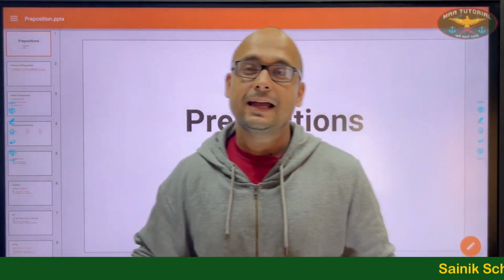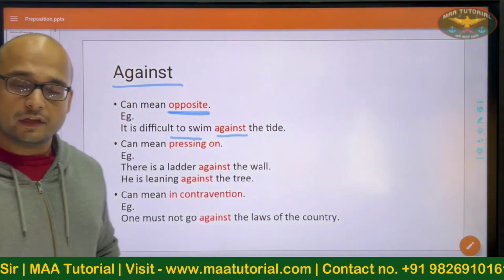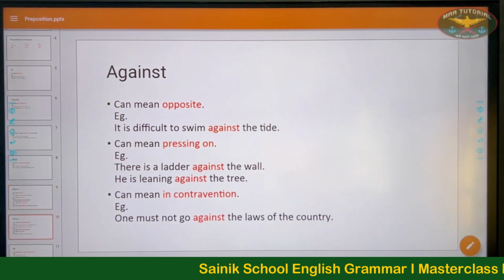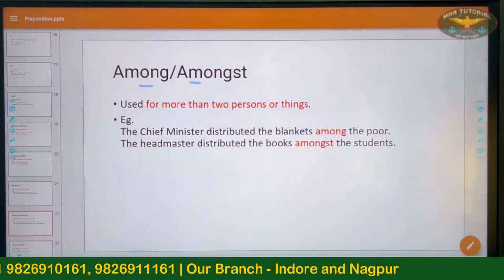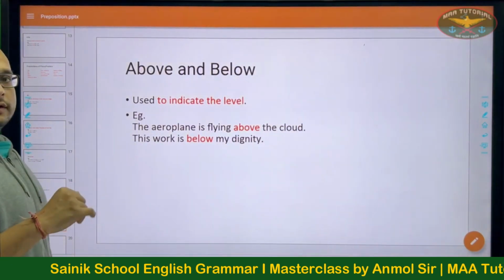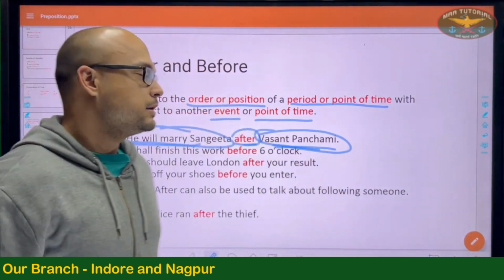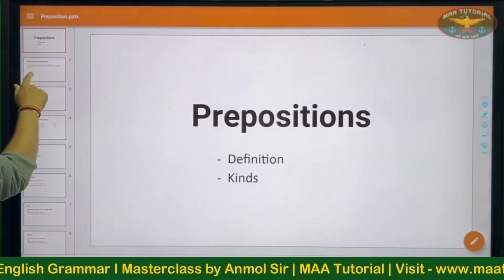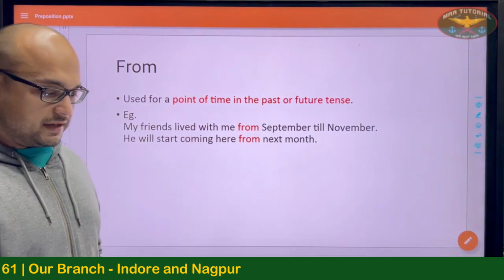Prepositions | English for Sainik School | MasterClass 9 | Anmol Sir | Maa Tutorial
Welcome to our English MasterClass for Class 6 Sainik School students! 📚 In this session, Anmol Sir from Maa Tutorial simplifies prepositions to help you excel in your exams. Boost your English grammar skills, build a strong foundation, and gain the confidence you need for your Sainik School entrance exam.
sainik school entrance coaching , military school coaching RMS & RIMC classes
✨ In this video, you’ll learn:

- Common and essential prepositions
- Usage rules and examples
- Practice exercises for Sainik School Preparation